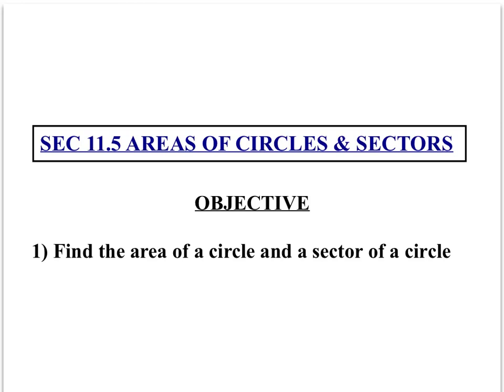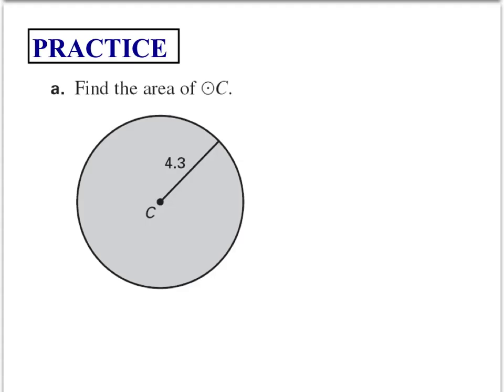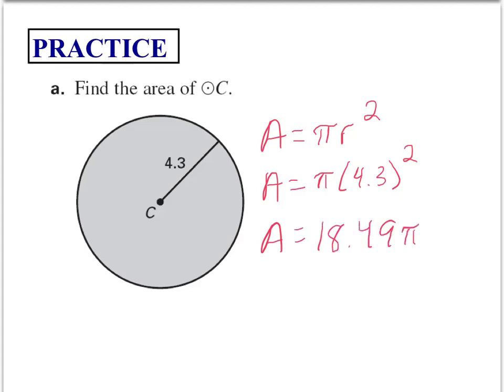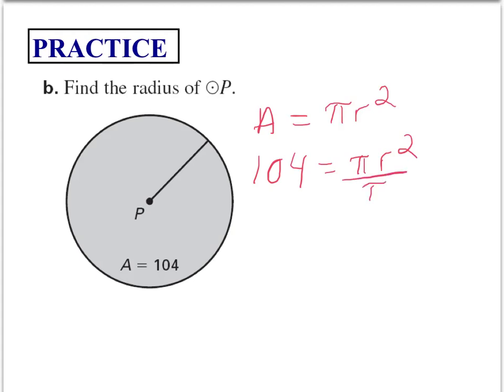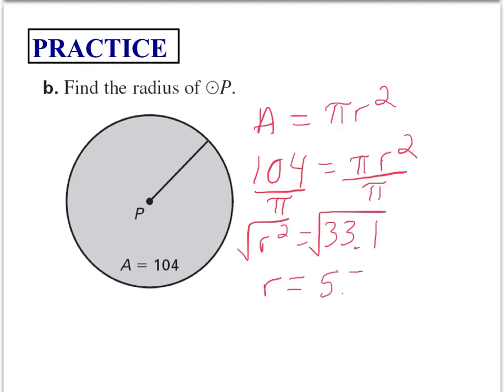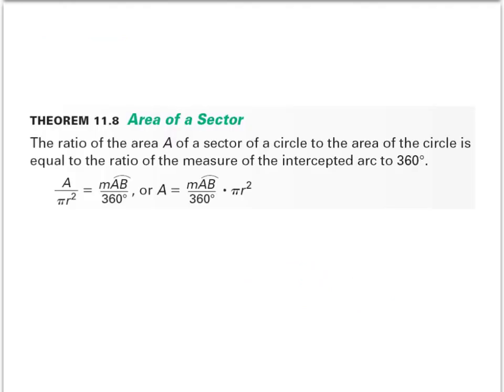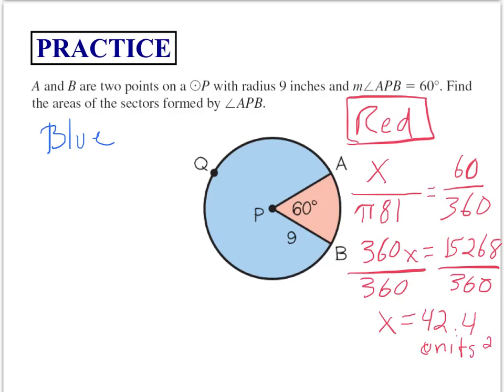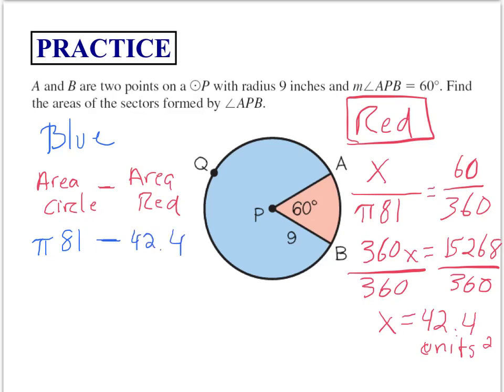11.5 - Areas of Circles & Sectors